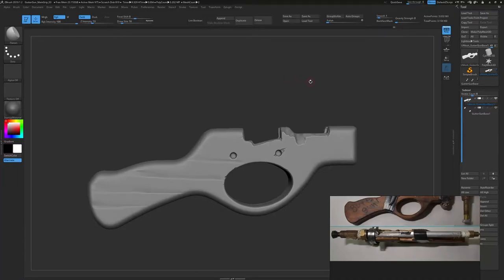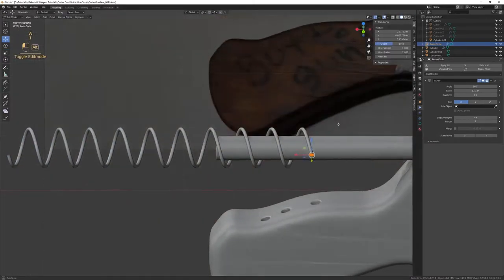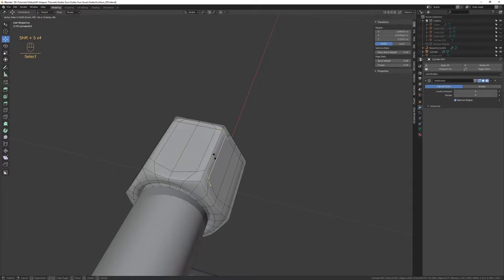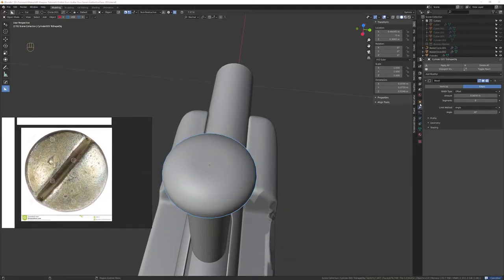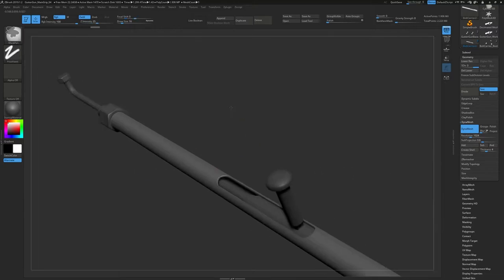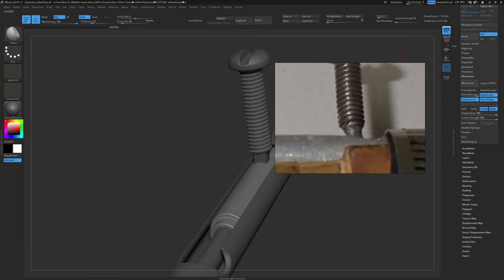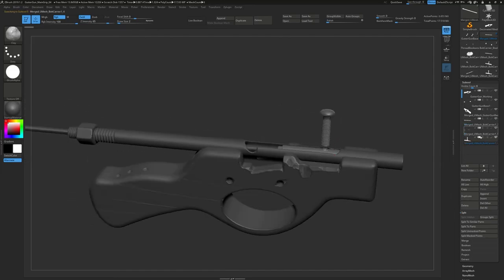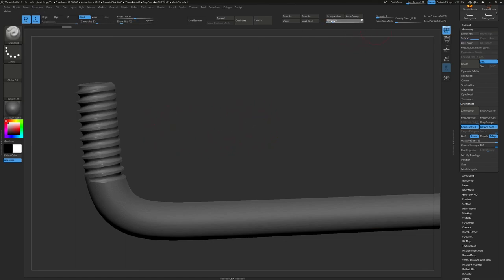3D Improvised Weapon Tutorial Part Three: Modelling the Barrel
I'm a 3D artist at Facepunch Studios and i've had a fair amount of questions about my workflow for improvised weapon modelling. Well I've decided to make a looooong video about it!

Ever fancied making an improvised weapon? I found the PERFECT gun to model. The Gutter Gun. In this section we progress from modelling the main grip to modelling the barrel!

Tutorial software:
Blender 2.91
Pureref
Zbrush
Marvelous Designer

All of these extra programs outside of Blender can be replaced with your choice.